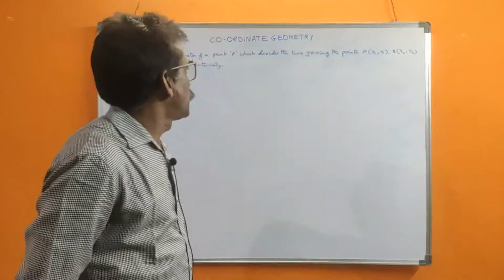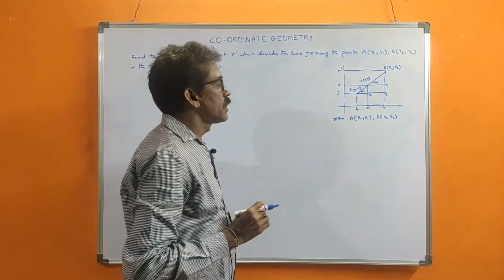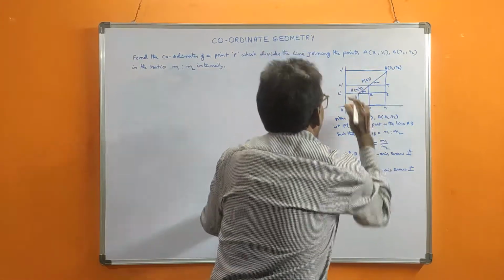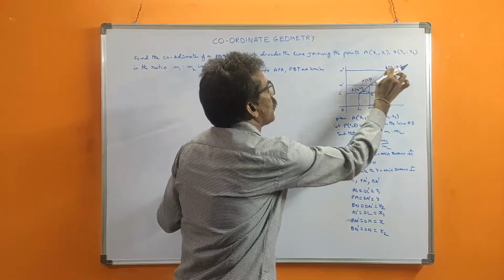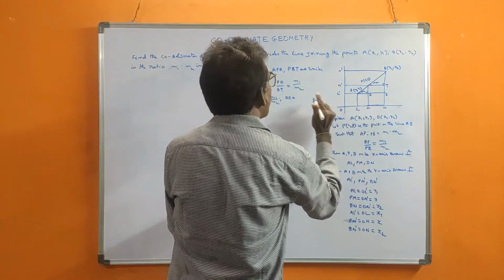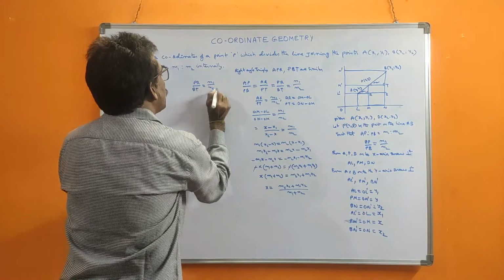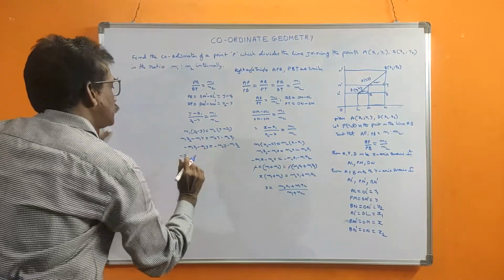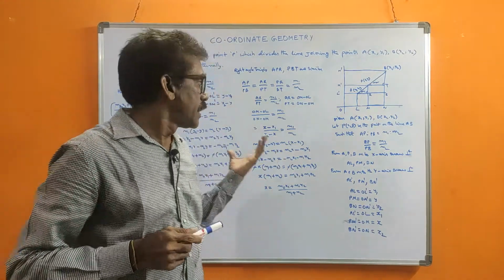Co ordinate geometry (Derivation 2)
1) Explanation of definition of co-ordinate geometry
2) Explanation about X-axis and Y-axis in a plane
3) Explanation of the derivation for the formula, the coordinates of a point P on the line joining the points A(x1,y1), B(x2,y2) divides in the ratio m1:m2 internally.